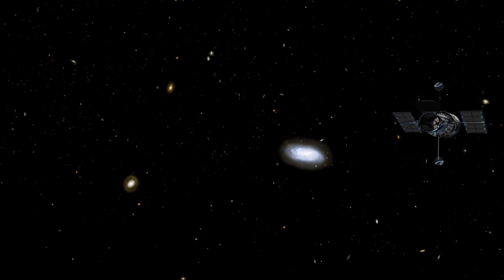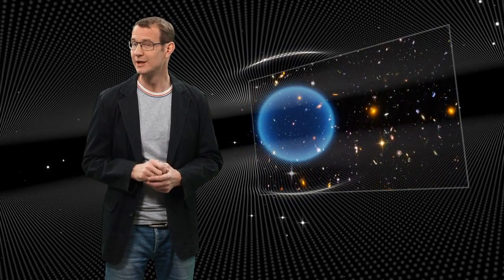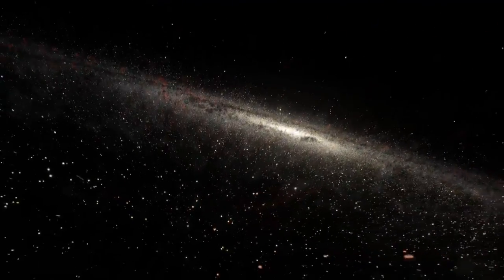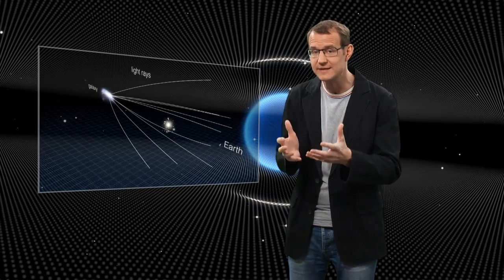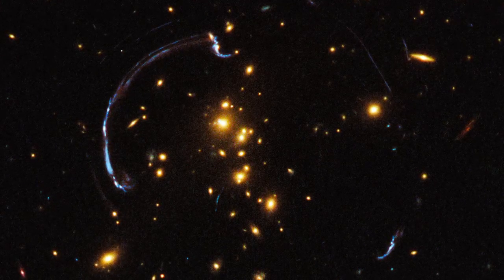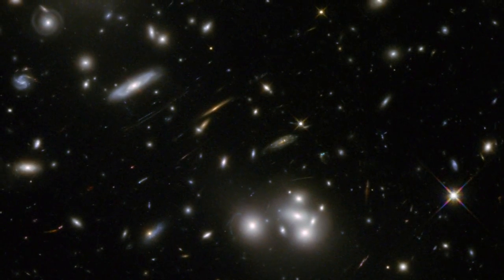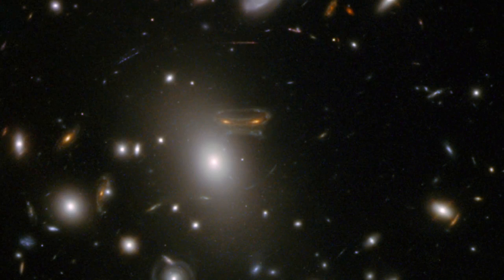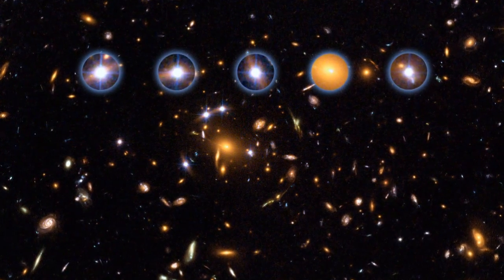Peering Around Cosmic Corners | Hubblecast 70 | ESA Space Science HD Video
This episode of Hubblecast takes a look at gravitational lensing, exploring how it works, and how it can help uncover the secrets of the distant universe. Please rate and comment, thanks!

Credit:

ESA/Hubble

Directed by: Nicola Guttridge
Visual design and editing: Martin Kornmesser
Written by: Nicola Guttridge & Georgia Bladon
Presented by: Joe Liske (Dr J)
Narration: Sara Mendes da Costa

Images and animations:

ESA/Hubble, NASA, Martin Kornmesser Clips from Hubble IMAX 3D video "Hubble: Galaxies Across Space and Time". Credit: NASA, ESA and F. Summers (STScI) The Hubble Deep Fields Milky Way animation, gravitational lens animations: M. Kornmesser Gravitational lensing in action: NASA, ESA & L. Calçada Image of Abell 383 (heic1106a): NASA, ESA, J. Richard (CRAL) and J.-P. Kneib (LAM). Acknowledgement: Marc Postman (STScI) Image of Abell 1689 (heic1317a): NASA, ESA, the Hubble Heritage Team (STScI/AURA), J. Blakeslee (NRC Herzberg Astrophysics Program, Dominion Astrophysical Observatory), and H. Ford (JHU) Abell 370 (heic0910b): NASA, ESA, the Hubble SM4 ERO Team and ST-ECF Abell 2218 (heic0814a): NASA, ESA, and Johan Richard (Caltech, USA). Acknowledgement: Davide de Martin & James Long (ESA/Hubble) RCS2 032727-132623 (opo1208a): NASA, ESA, J. Rigby (NASA Goddard Space Flight Center), K. Sharon (Kavli Institute for Cosmological Physics, University of Chicago), and M. Gladders and E. Wuyts (University of Chicago) Images of Einstein rings (heic0806): NASA, ESA, C. Faure (Zentrum für Astronomie, University of Heidelberg) and J.P. Kneib (Laboratoire d'Astrophysique de Marseille) Images of double ring (heic0803): NASA, ESA, R. Gavazzi and T. Treu (University of California, Santa Barbara), and the SLACS team Gravitational telescope creates space invader mirage (heic1304). NASA & ESA. Acknowledgement: N. Rose Hubble captures a 'five-star' rated gravitational lens (heic0606): European Space Agency, NASA, Keren Sharon (Tel-Aviv University) and Eran Ofek (CalTech)

Web and technical support: Mathias Andre and Raquel Yumi Shida
Executive producer: Lars Lindberg Christensen